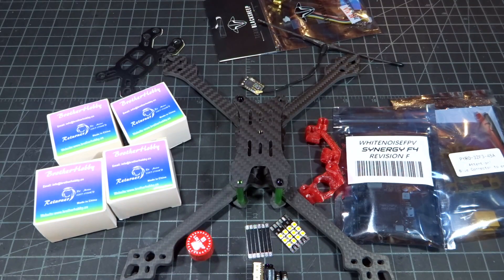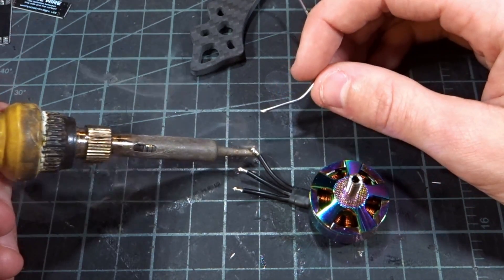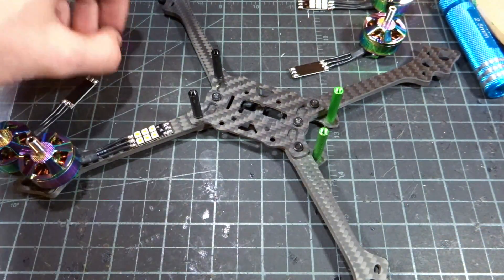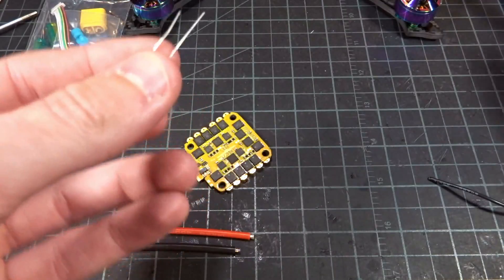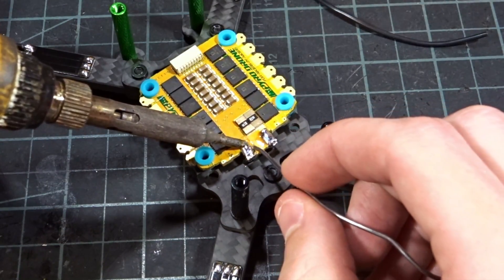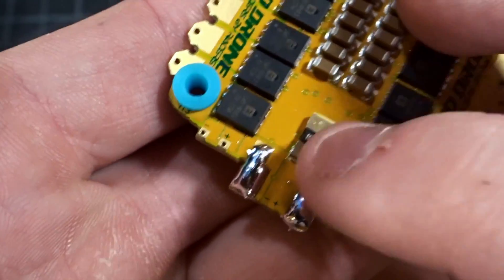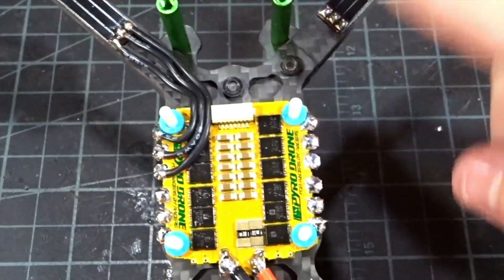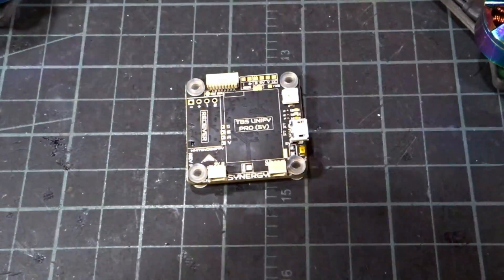Building my Insane 2019 Racing Setup! : neXus, Synergy, PyroDrone 45A, Predator V4, 6S...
This was a long one haha. I wanted to make sure I explained as much as possible to hopefully help you guys out with your builds, whether or not you use these parts. If you are interested in buying this specific quad I just built it's available

Also, if you wish to support me, ordering my frame is the best way to do so! I really appreciate it guys!

2019 Race Setup!

[Goggles] - Aomway Commanders
[Video RX] - Iftron Clearview
[Radio] - FrSky Taranis
[Gimbals] - FrSky M9
[FPV Backpack] - ThinkTank Helipack
[Tape] - Super Thin VHB